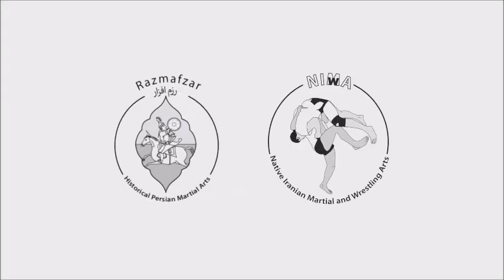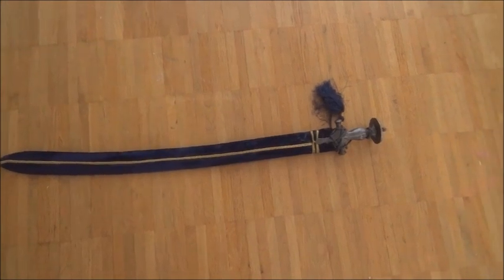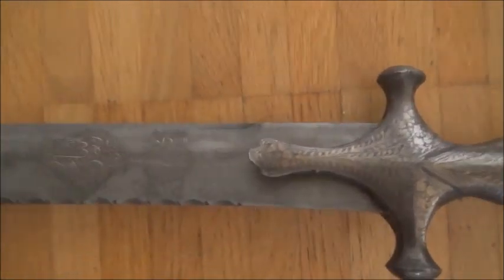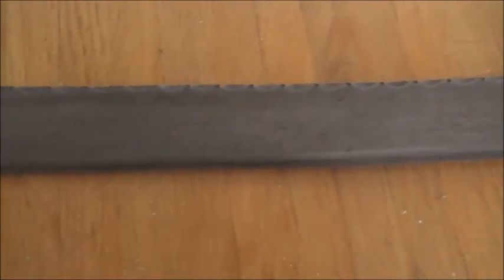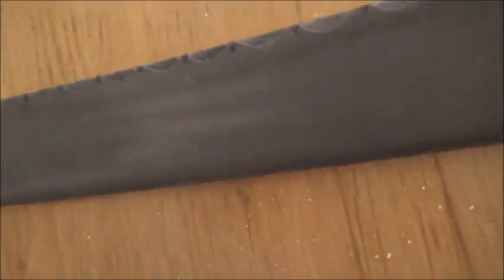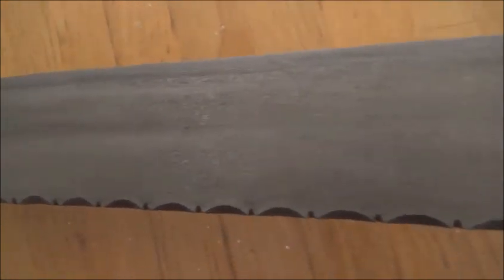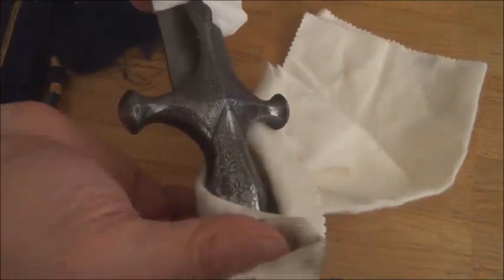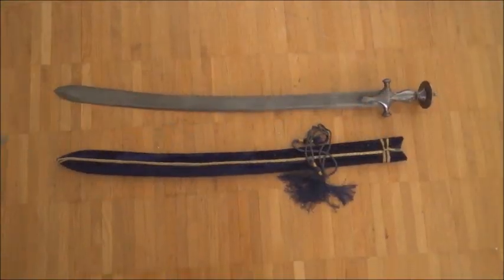A reproduction Tulwar with patterned welded steel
The following video shows a reproduction Indian tulwar made in India.  It has a pattern-welded steel blade and its handle is silver-overlaid in geometric and floral designs. The wooden scabbard is covered with velvet.